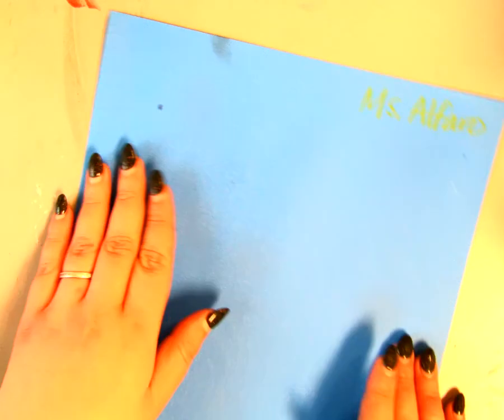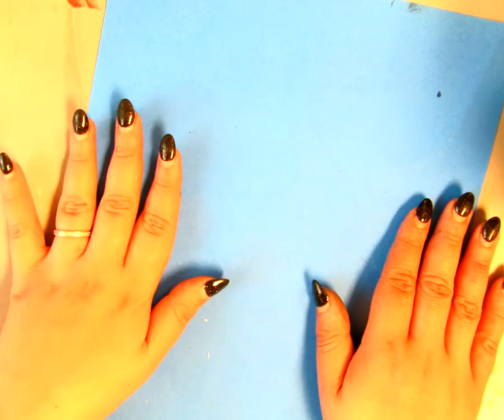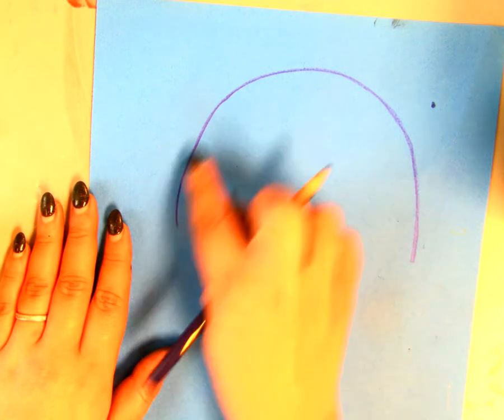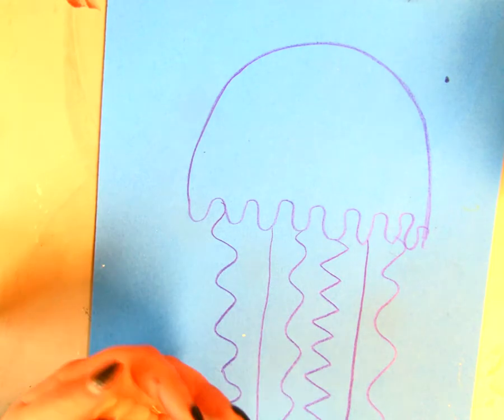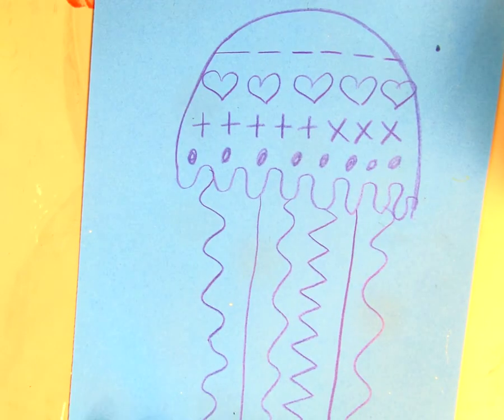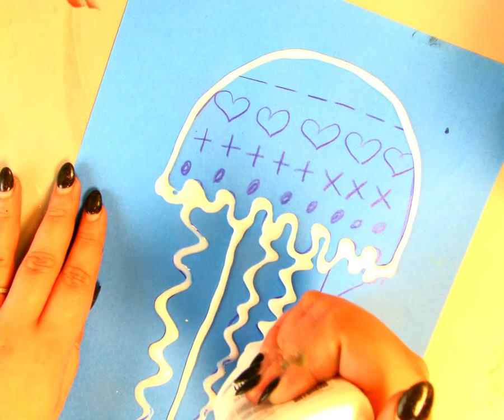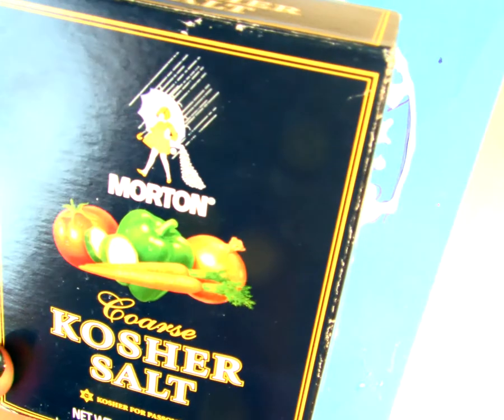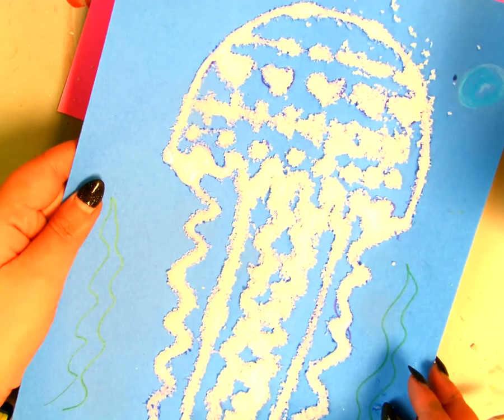Salt Jellyfish (Part 1)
This video is Part 1 of 3, shows students in grades 1st and 2nd how to make a jellyfish out of glue and salt.

Materials Needed:
Pencils
Paper
Glue
Salt or Sea Salt

Optional Additional Materials:
Colored Construction Paper (In Place of White Paper)
Water Color or Tempera Paint
Colored Pencils
Paint Brush
Water Cup for Paint
Paper Towels

Instructions:
First, we will discuss the parts of a jellyfish with shapes and lines. Then, we will trace our pencil lines with glue. It is important to care for materials like glue by closing the lid after use. After the glue is applied to the jellyfish we will sprinkle salt on the wet glue. Make sure to move the paper around so that the glue will catch all the salt. We can save the salt and add additional glue drawings in the background. Please allow at least 1 day for these to dry before adding paint or markers for color.  See additional videos for next steps.